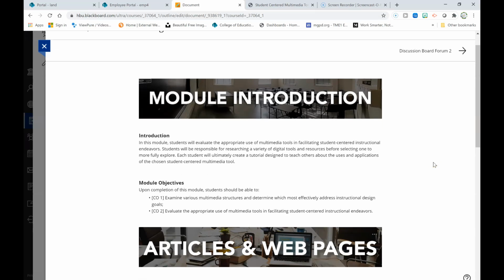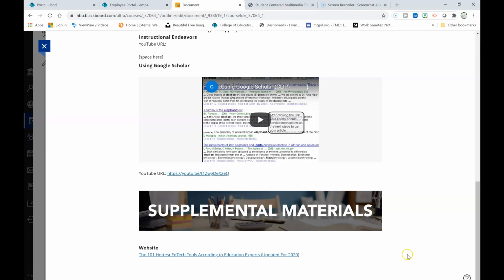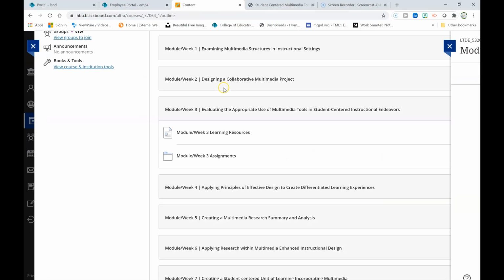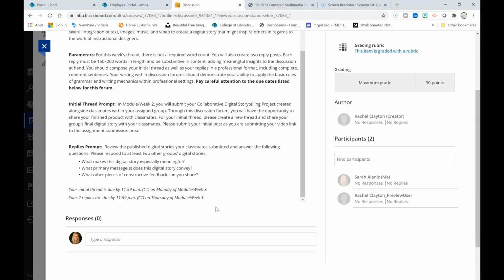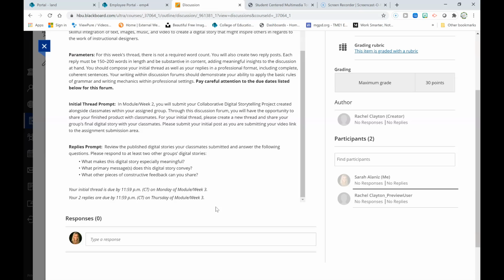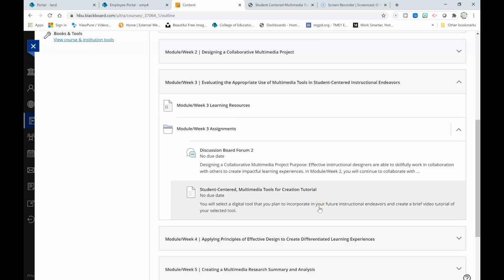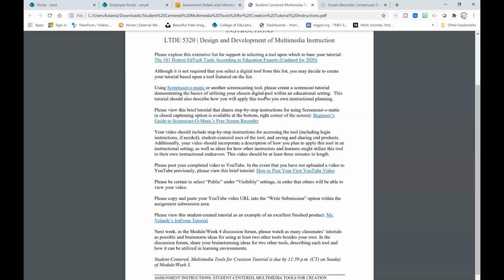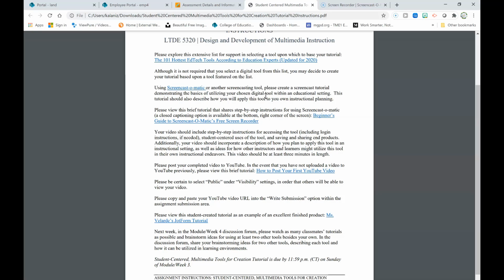LTDE 5320: An Introduction to Evaluating the Appropriate Use of Multimedia Tools in Student-Center..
LTDE 5320: An Introduction to Evaluating the Appropriate Use of Multimedia Tools in Student-Centered Instructional Endeavors